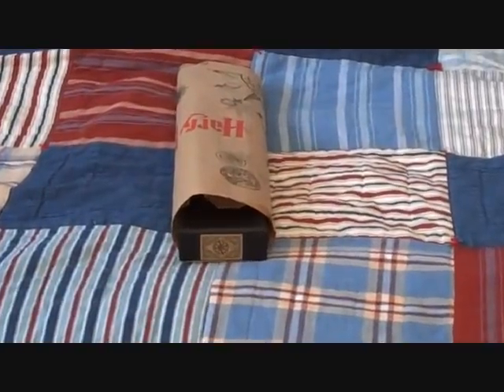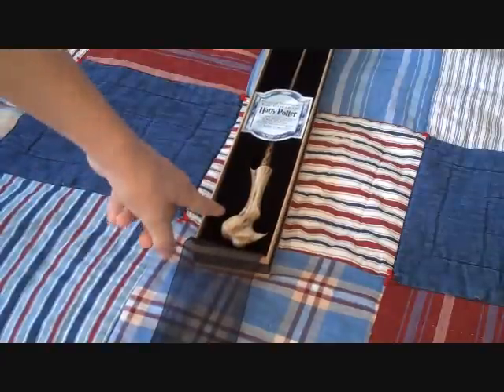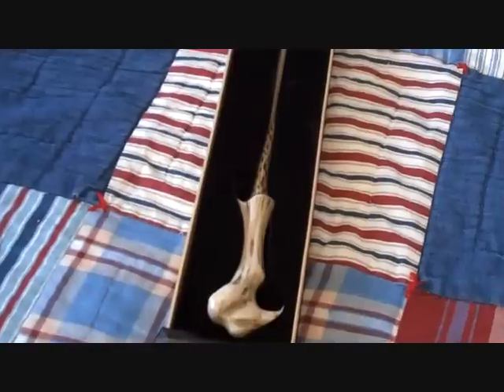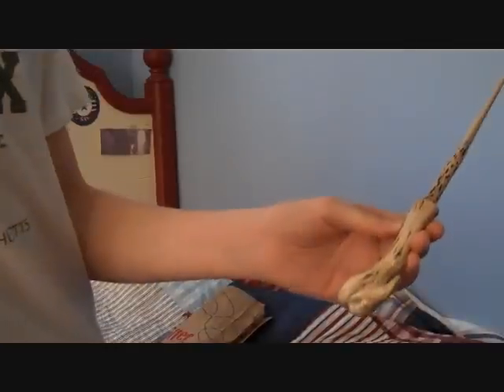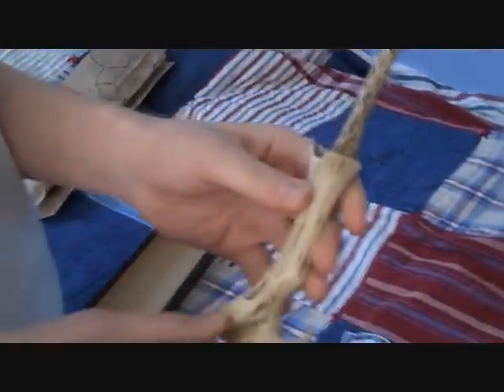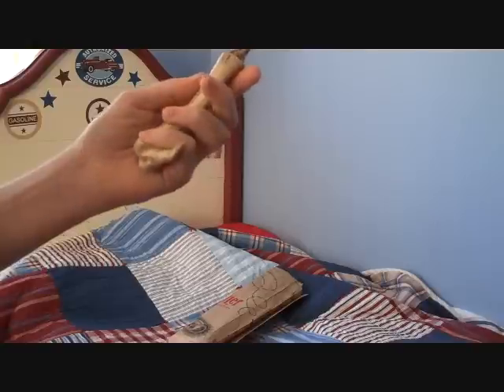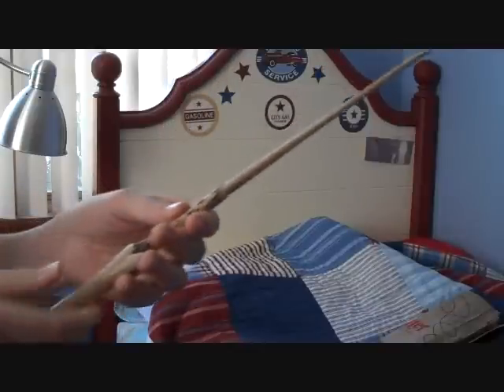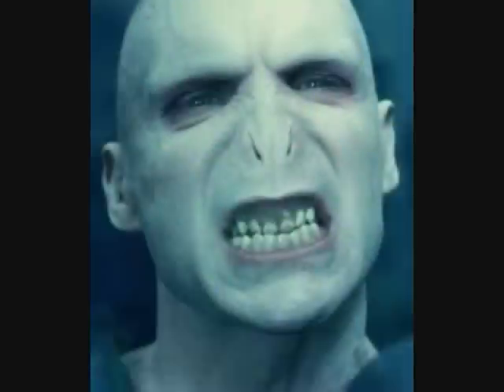The Noble Collection- Voldemorts Wand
i got vold's from the hp expitition